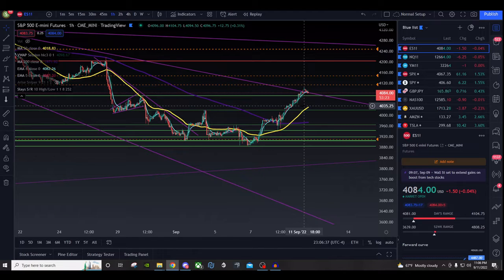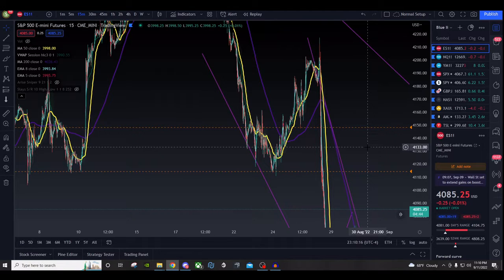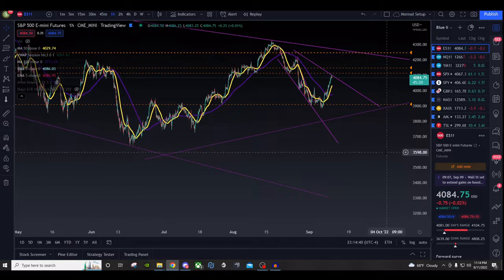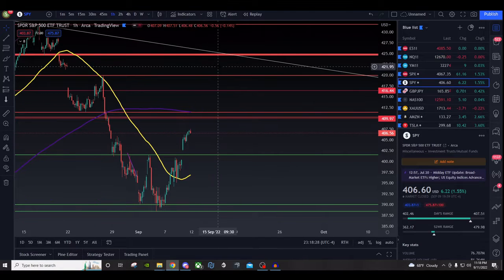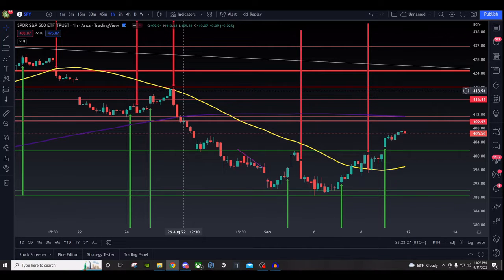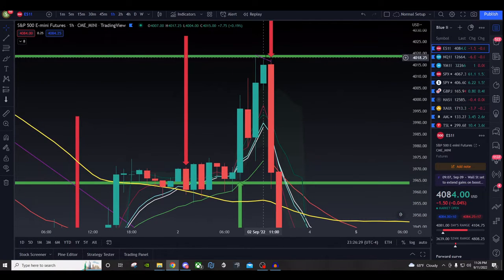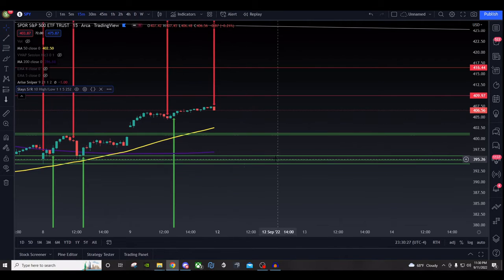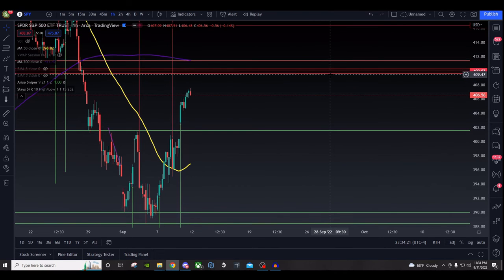Where the Stock Market is Headed | Market Sentiment | 9-12-22 Watchlist